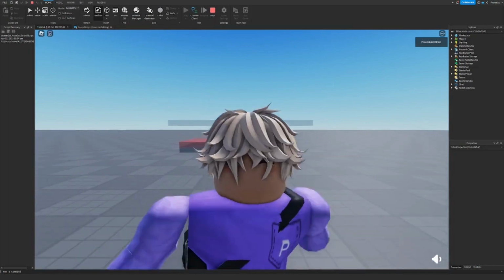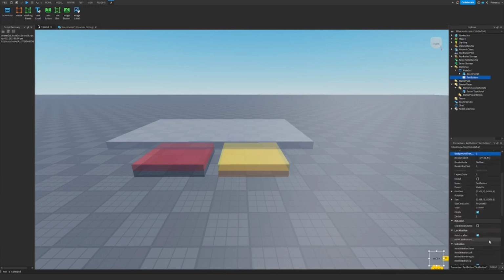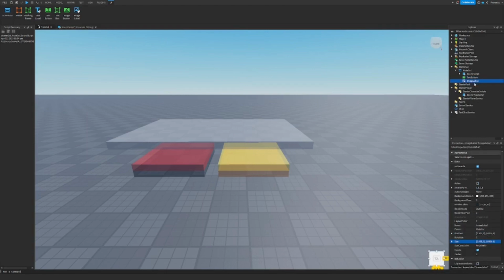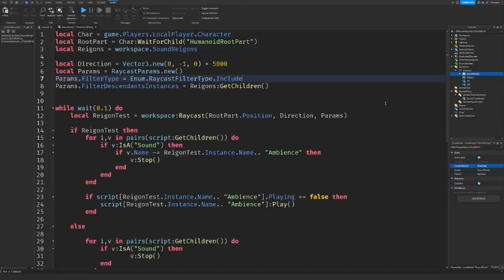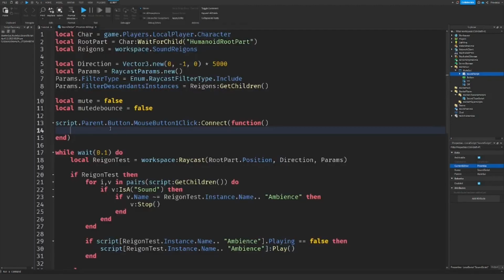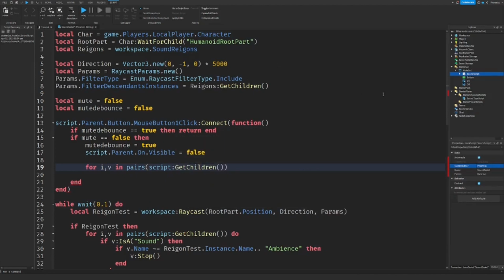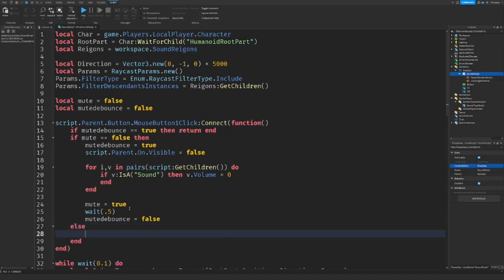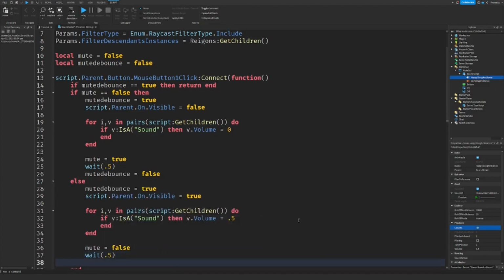(Part 2) How to Make Sound Regions || ROBLOX STUDIO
here is the second part to the sound regions video I made a while ago adding a little feature that may be helpful for many games